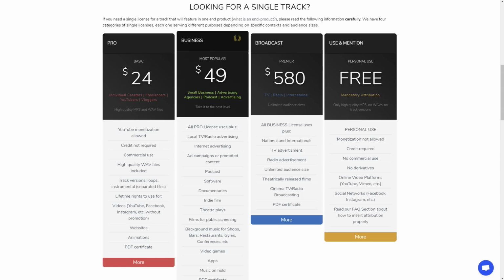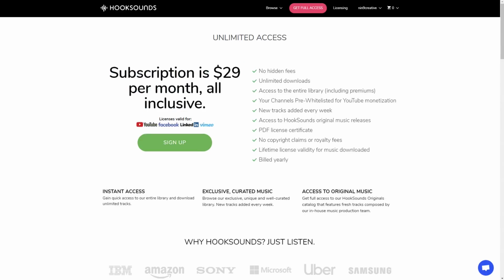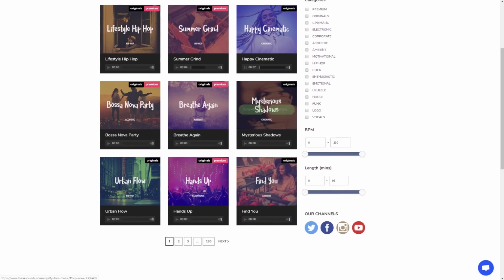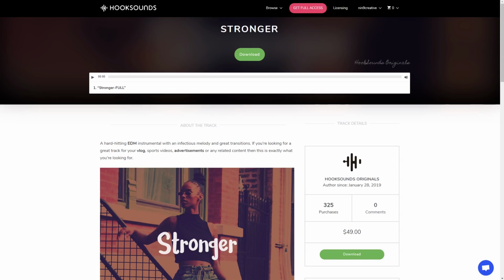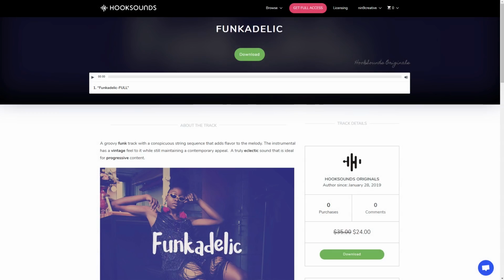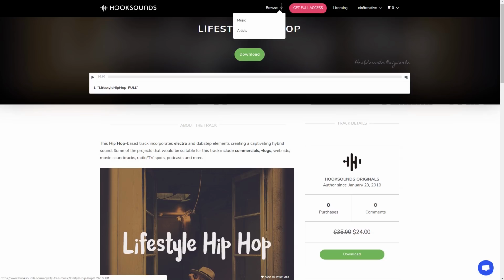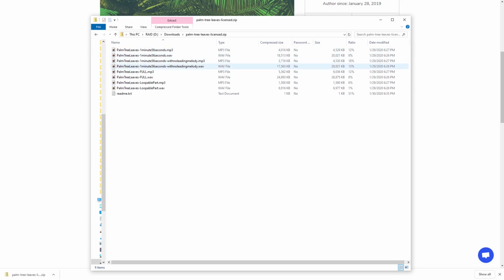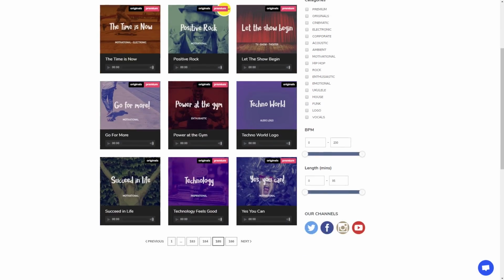HookSounds Royalty Free Music Review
As a creator, I'm always on the lookout for Royalty Free Music sources for my projects and especially for YouTube.

I recently came across HookSounds, and wanted to give an overview of the platform and a few of my thoughts related the the music available etc...

I've done a few other videos on SoundStripe and Epidemic Sound - both of which I will continue to use for my own sourcing needs...  But I'll be adding HookSounds also to that list of places I will find music for upcoming projects.

If you are on the lookout for Royalty Free Music, you may want to check them out!

►► Music Attribution ◄◄
Royalty Free Music from HookSounds